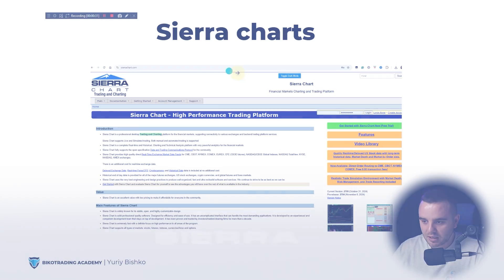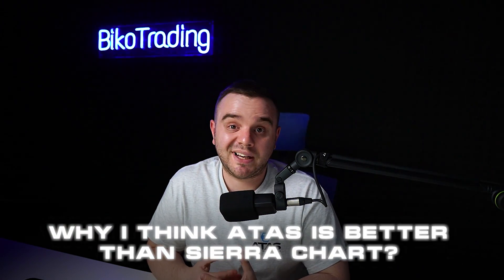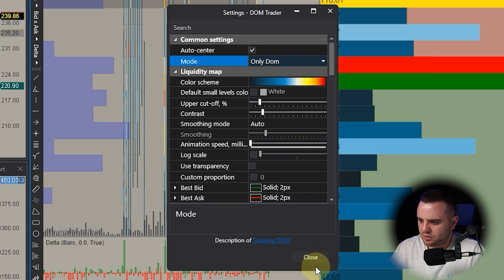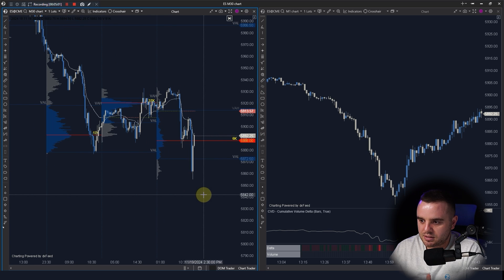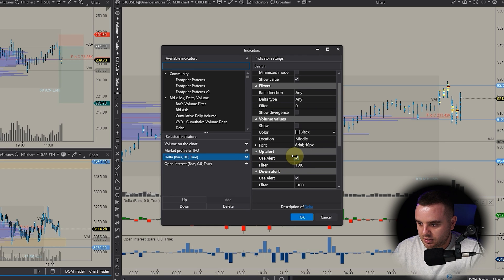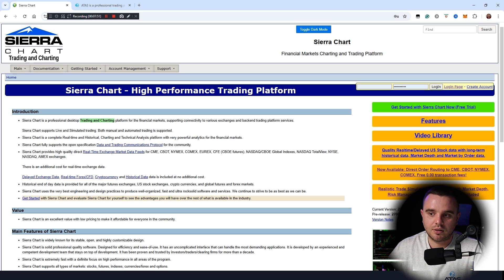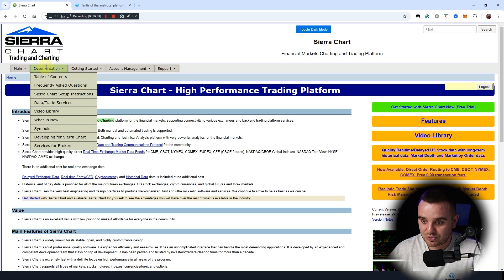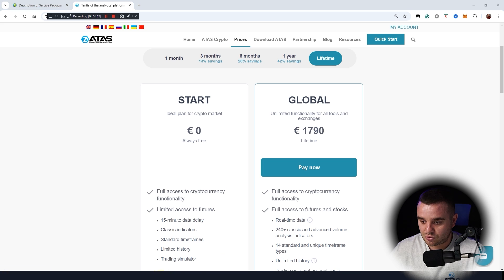ATAS vs Sierra Charts | Which is Better for Order Flow?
To get my  ATAS templates with all installed indicators for free!
Get 2 week trail for FREE

Timesmaps:
00:00 - Introduction
00:15 - analysis of the Sierra Charts trading platform
01:10 - why do I think the ATAS trading platform is better than Sierra Charts? reason №1
01:20 - reason №2 why I prefer the ATAS trading platform - Footprint chart
01:40 - about DOM Trader and the order book on the cryptocurrency market on the ATAS trading platform
02:10 - Smart DOM on the ATAS trading platform
02:40 - the ability to trade immediately on the ATAS platform
03:10 - аn additional reason why I prefer the ATAS trading platform -  templates
03:40 - setting up alerts for indicators on the ATAS trading platform
04:25 -  multilingual support for the ATAS trading platform
04:40 - the disadvantage of the Sierra Charts trading platform
05:10 - that ATAS is a free trading platform
05:35 - compare the cost of ATAS and Sierra Charts trading platforms